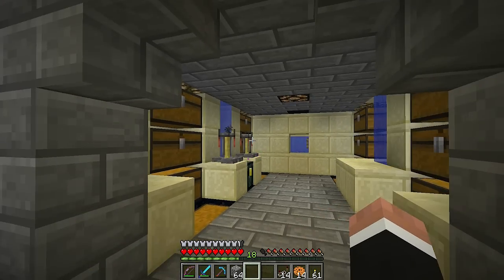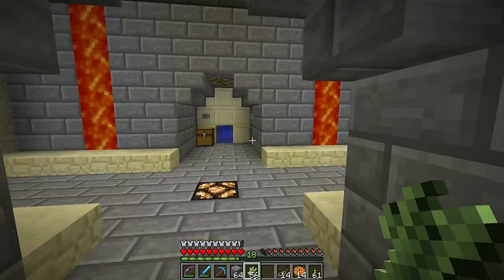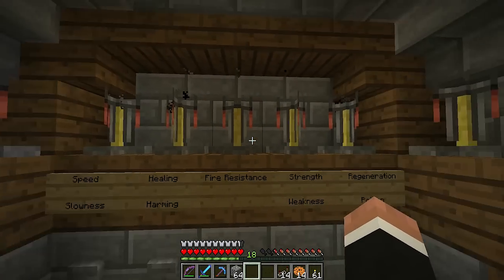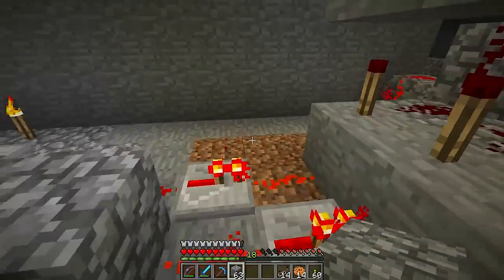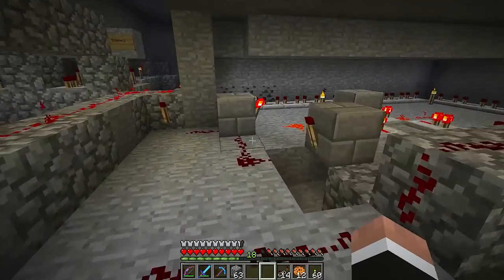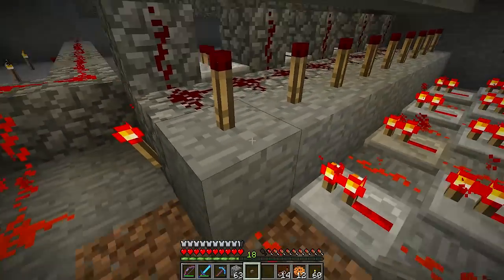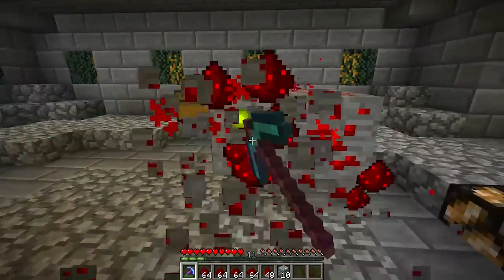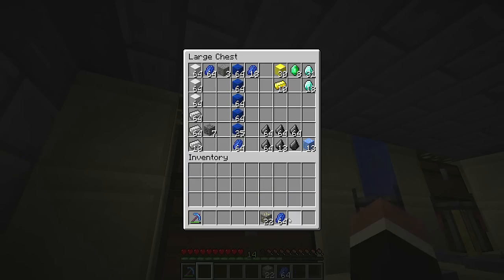Sonic's Sojourn Ep. 66 - Stupid Redstone and a Progress Update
Today, I show you my idiotic attempt at making a potion room.  And a mob spawner.